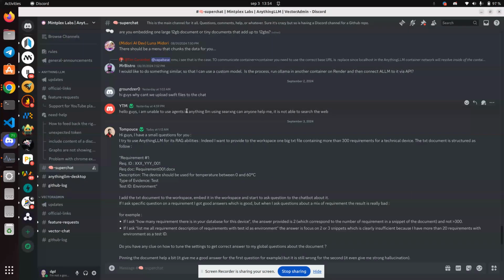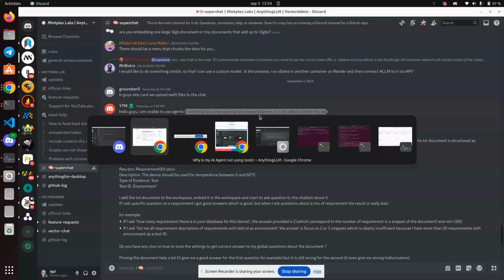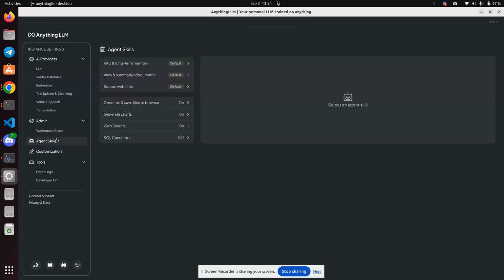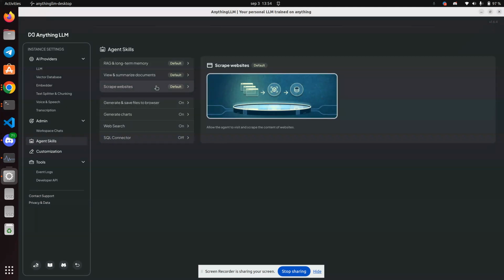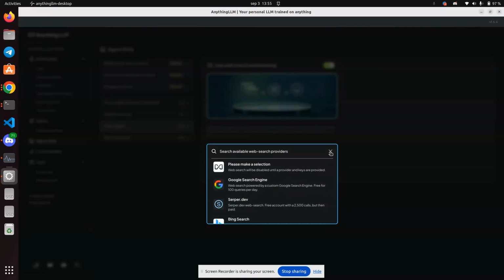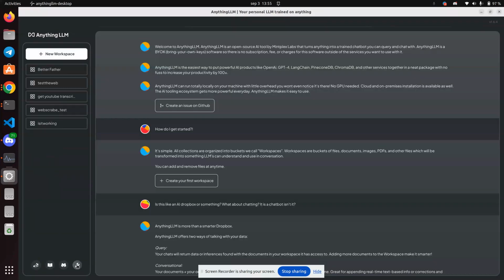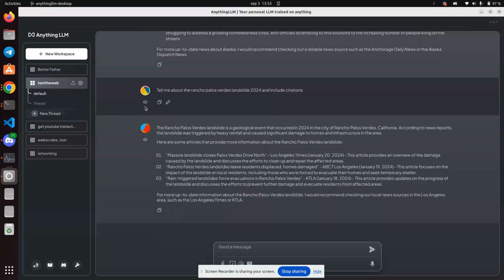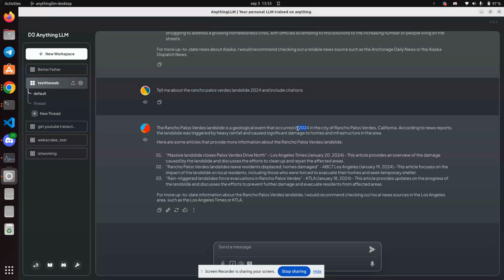anythingLLM performing a search but doesn't include citations! :(